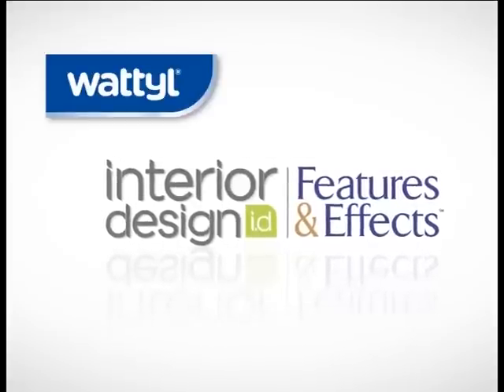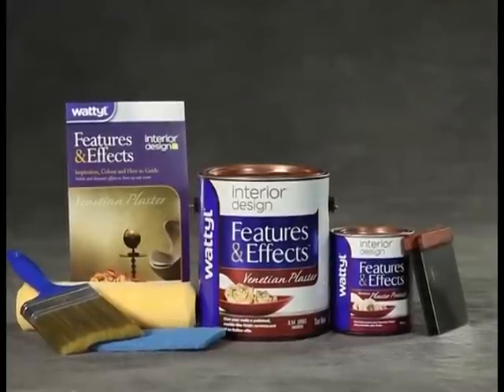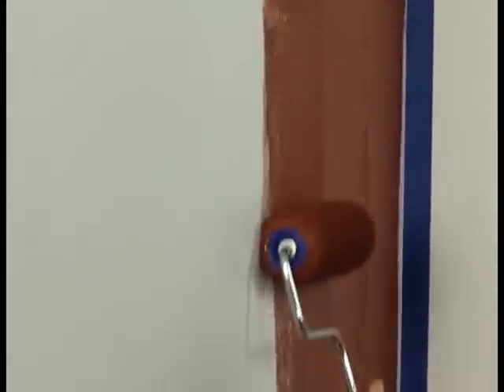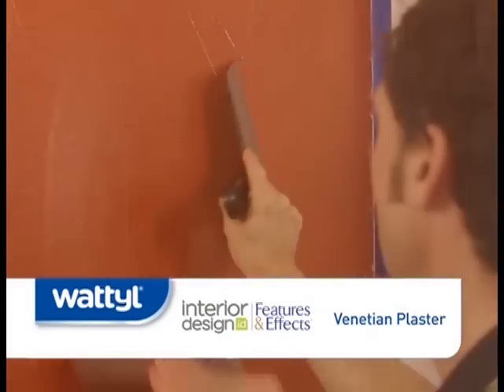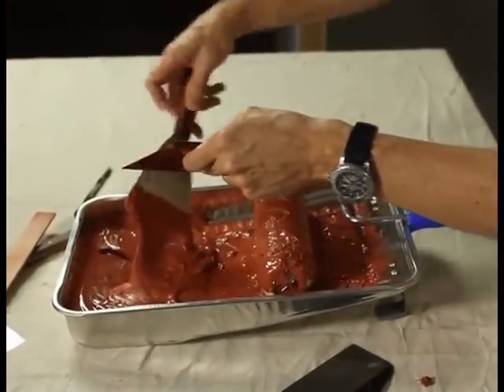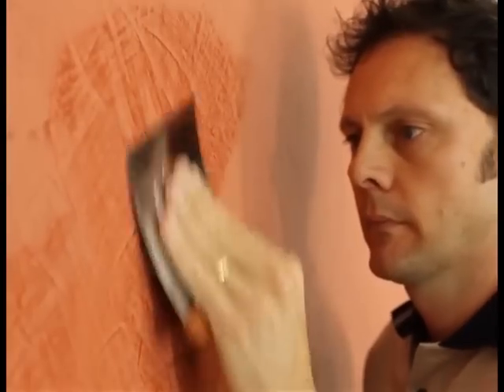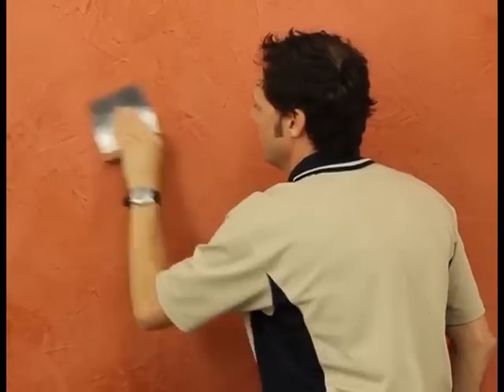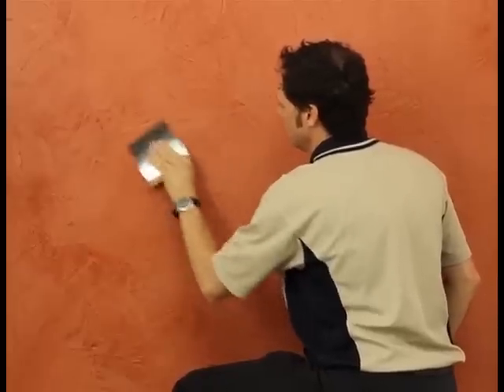Wattyl Features and Effects - Venetian Plaster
Komosion adapted a set of existing videos for Wattyl's new range of Interior Design's Features and Effects paints.

Venetian Plaster imparts the glamorous look of polished marble and natural stone to your decor. This smooth finish is layered with the multi-dimensional, two-tone appearance of marble surfaces, adding visual interest and charm.